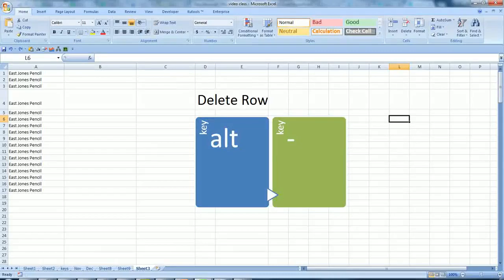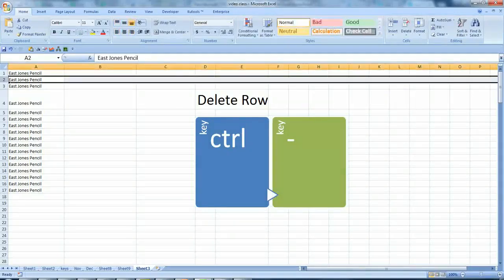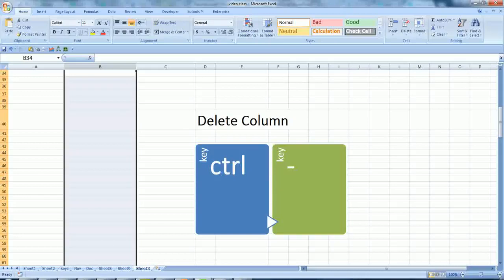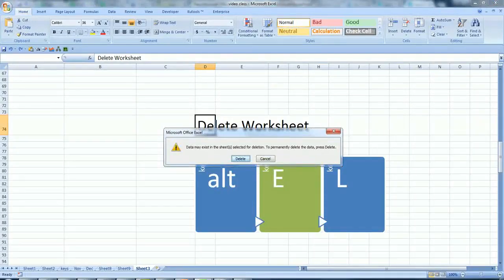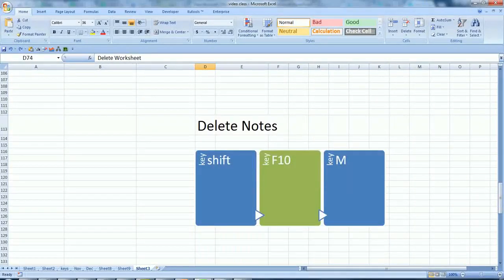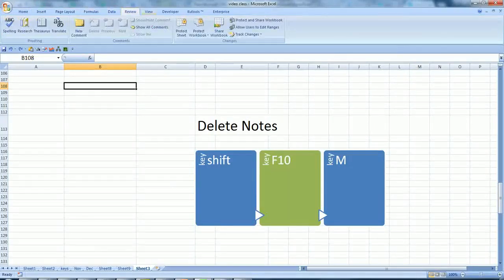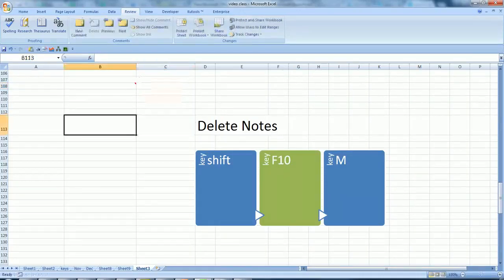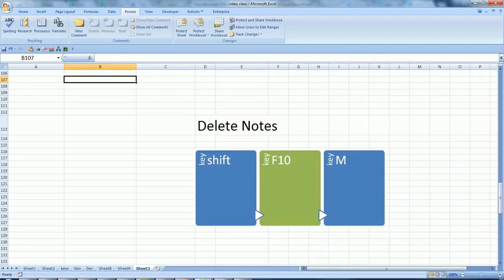Shortcut keys for Deleting Row column Worksheet and Notes comments in excel 2007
Hello friends today, hey this video, I'm quickly going to show you a few shortcuts that you can use to delete rows. Columns were sheet and notes.

 Note means you comment something you may have added to some commands in your excel sheet. You can delete with using some sort of these combinations. Let me take you to my excel sheet and show you those shortcuts. I hope you will remember them and like this video as well, okay, man, first shortcut, I want to show you - is to delete a row.

You can press control, isn't out its control and minus key. You just need to select the row, you want to delete and control and it will automatically delete it. Okay, next is delete column. You can also delete the column similar way and select the column and press control and, and if you want to delete the complete whole worksheet, you can press Alt, key and L on your keyboard.

How en tell so new present give you a warning that you want to delete the Posche? It may contain some chatter: do you want to proceed? You can press yes, my pressing is delete, but the whole worksheet will go on and finally, if you want to delete notes that you may have a lead on you, axels cells, that can be done with the keyboard combination, shift f10 and M. Let'S see, I want to insert some comments, the girl it should be here, so him command D, dink and so few comments are there. I just like the range and want to press shift f10 and all gone. So these are the few shortcuts that are quite interesting and you should know them if you really work on Excel professionally.